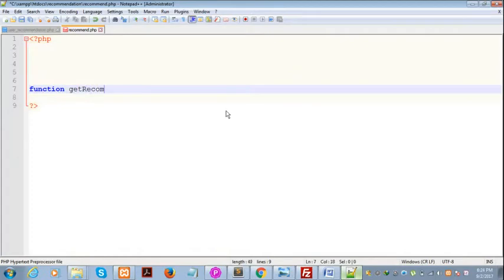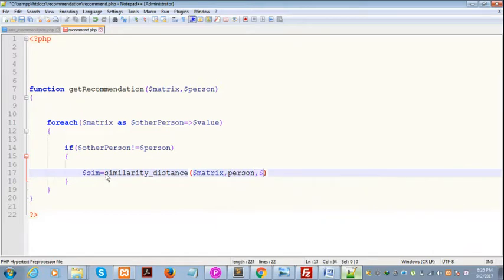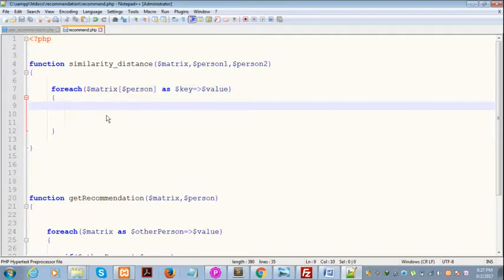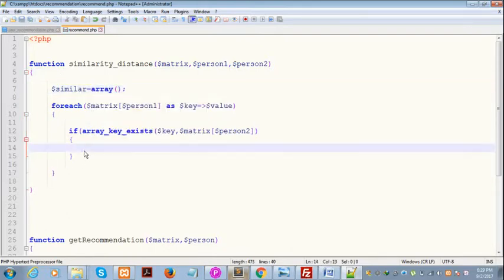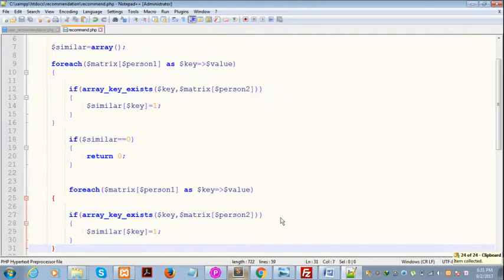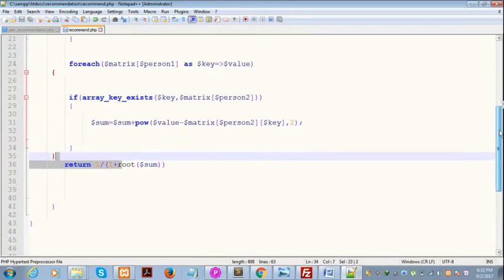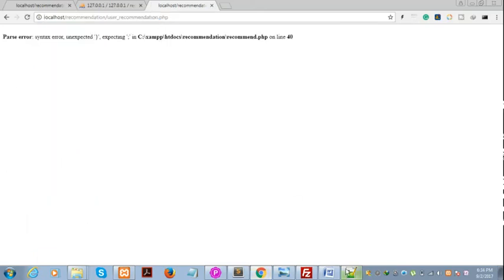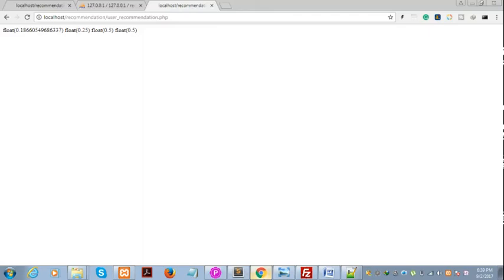RECOMMENDATION ENGINE TUTORIAL IN PHP:-PART 6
In this recommendation engine tutorial, we will use Euclidean distance function to calculate the similarity matrix for all the users.